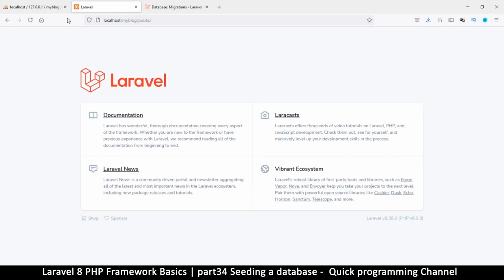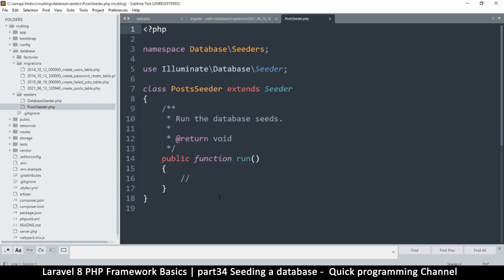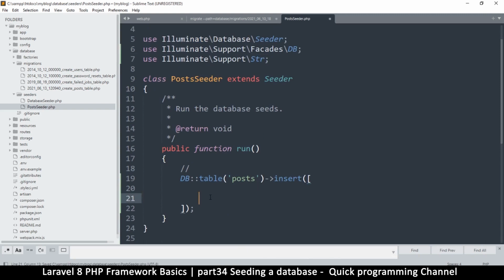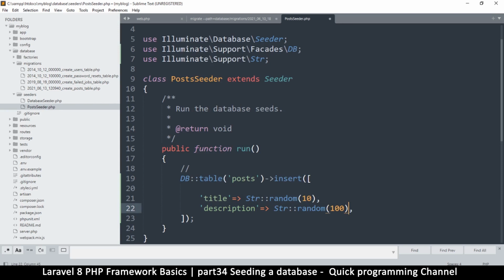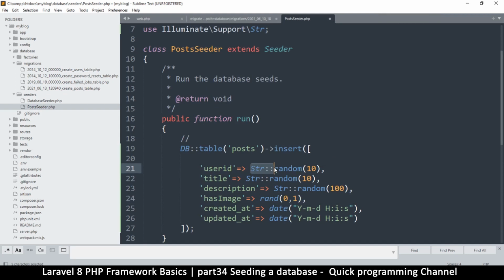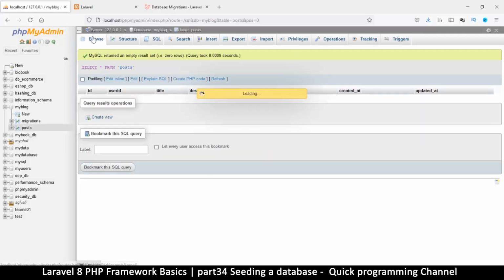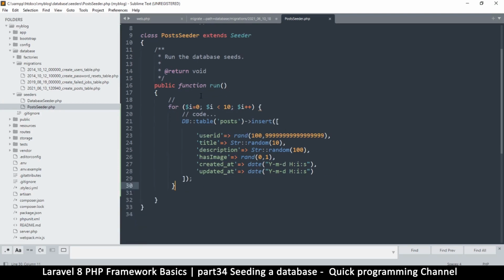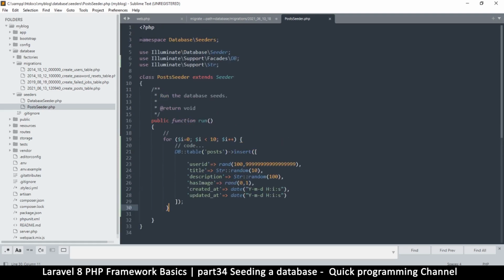#34 Laravel 8 PHP Framework Basics | Seeding a database | Quick programming tutorial